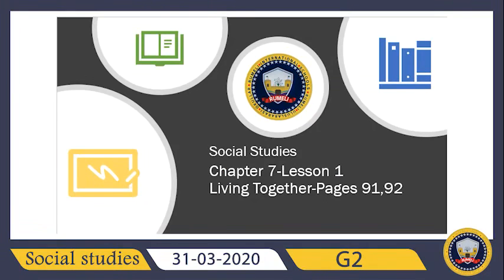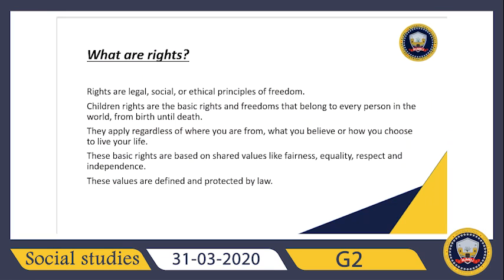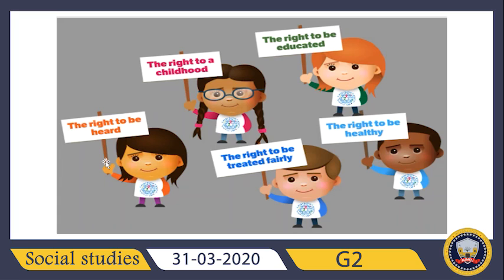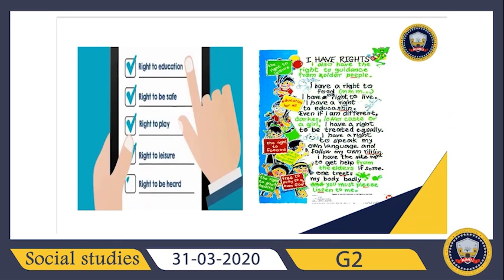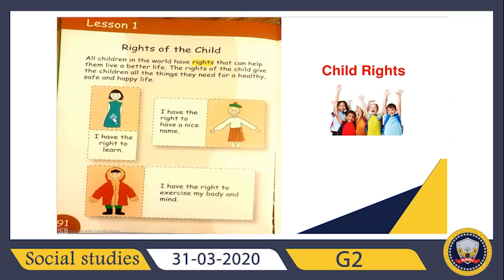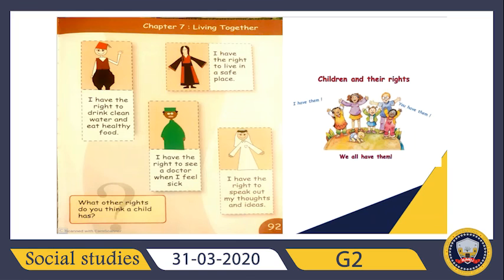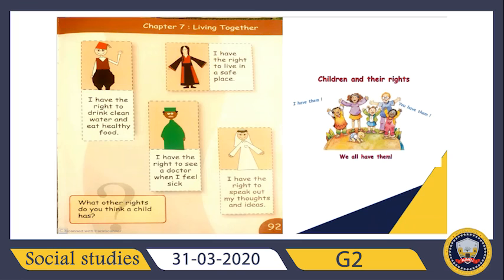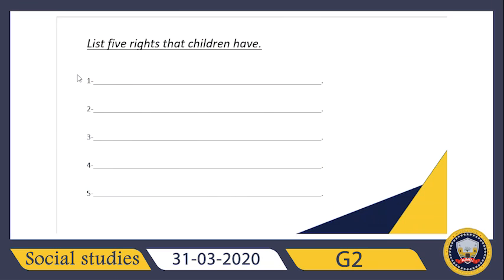Social studies G2